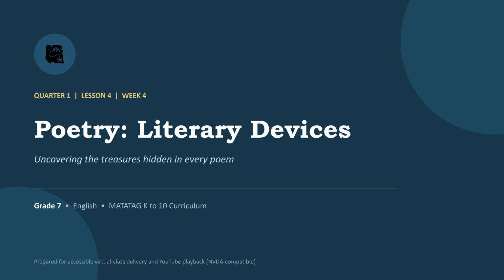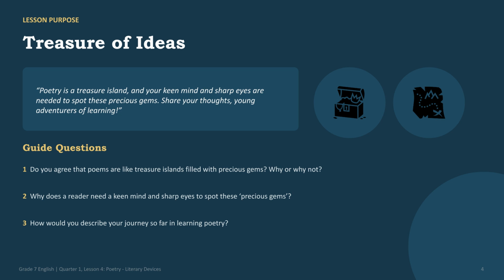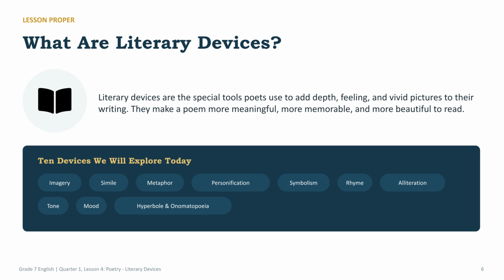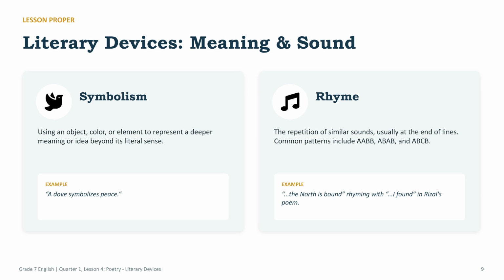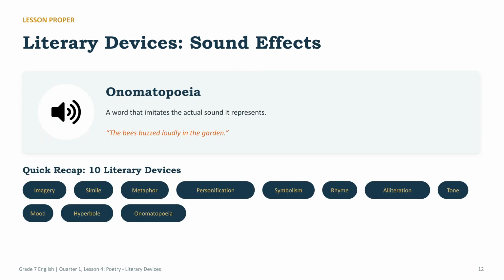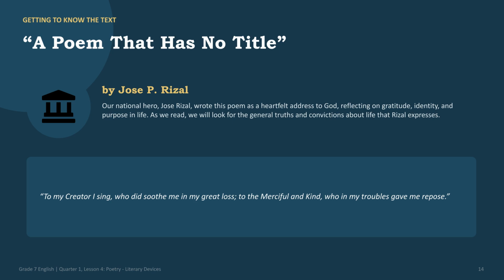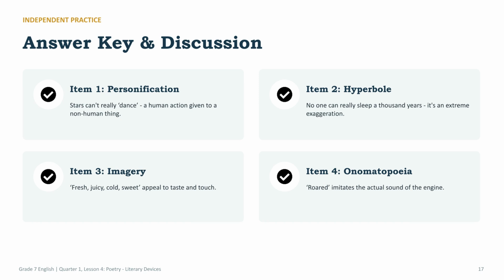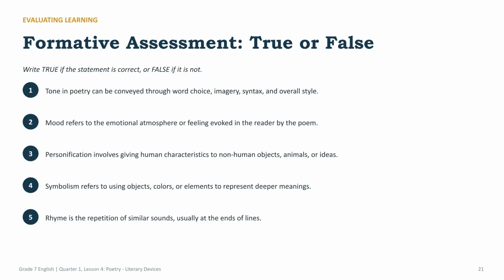Poetry Literary Devices Explained | Grade 8 English Term 1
Struggling with poetry analysis? In this video, we break down the essential Literary Devices you need to know for your Grade 8 English Term 1 curriculum.
Whether you are preparing for a test or learning how to annotate a poem for the first time, this guide will help you identify and understand the techniques poets use to bring their writing to life.
In this video, we cover:
Definition & Examples: We take a deep dive into [Insert Key Terms, e.g., Metaphor, Simile, Personification, Alliteration, and Imagery].
How to Analyze: Tips on how to spot these devices in any poem.
Why it Matters: Understanding the effect of these devices to boost your essay writing marks.